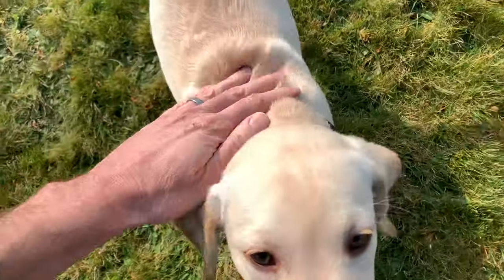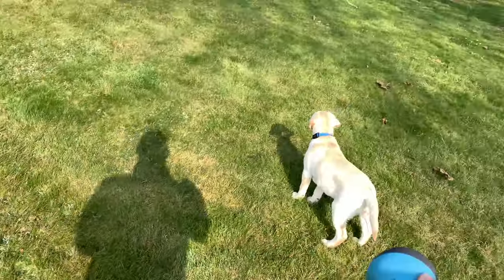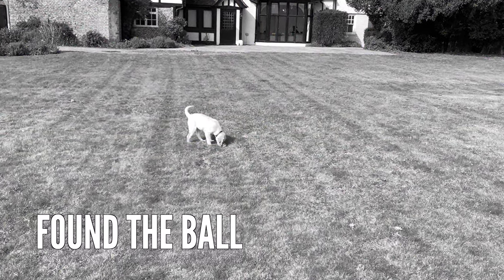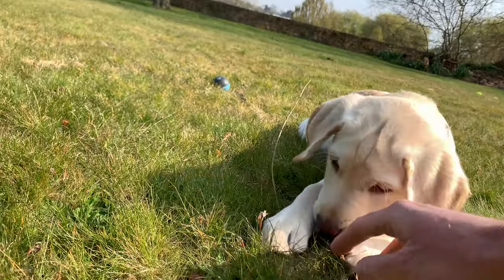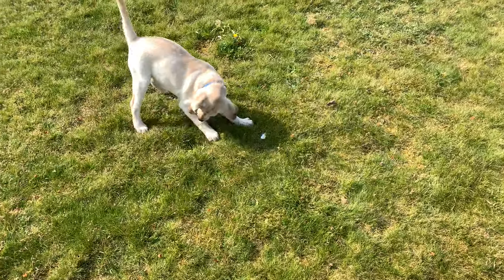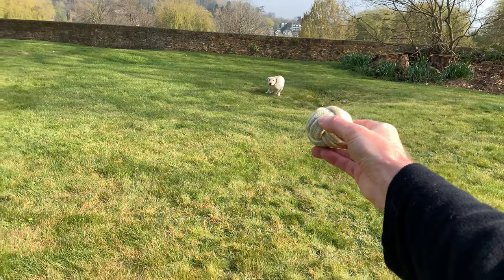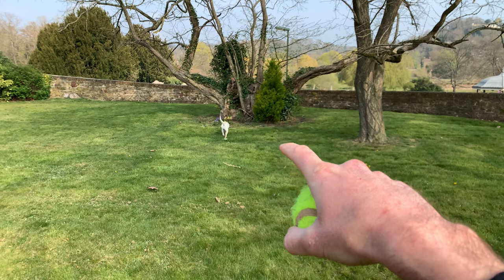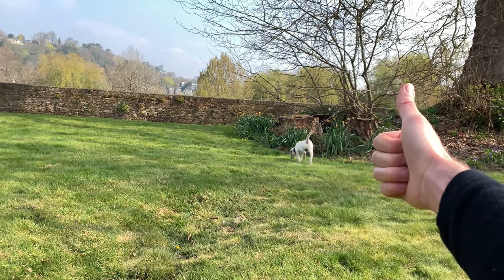Labrador Retriever puppy learning how to retrieve. [SKYLAB THE DOG]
Trying to teach Sky how to retrieve. With mixed results.